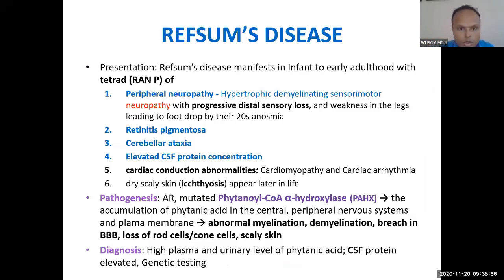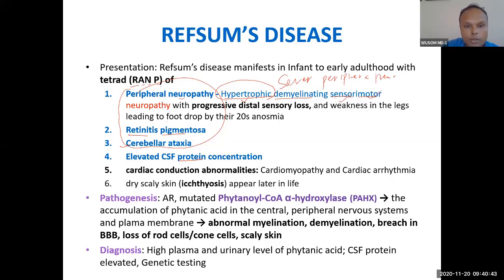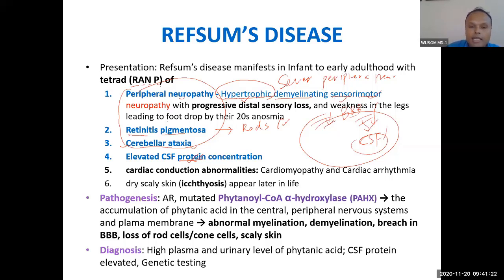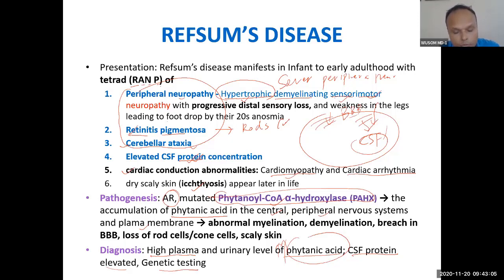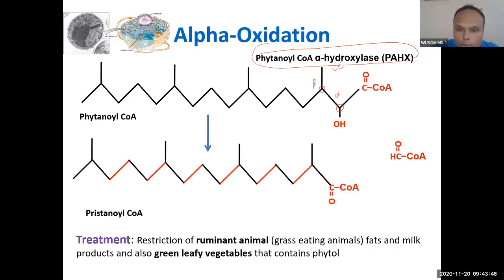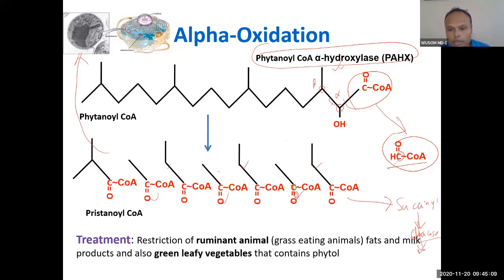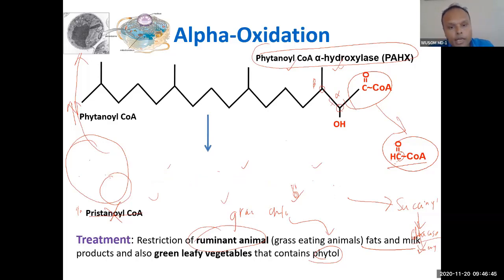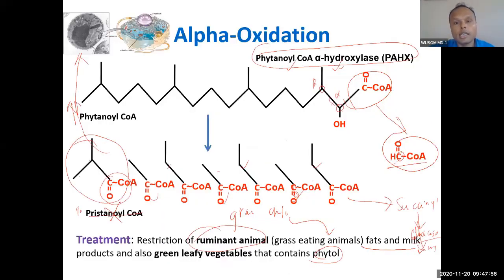lipid 6.11: Refsum disease